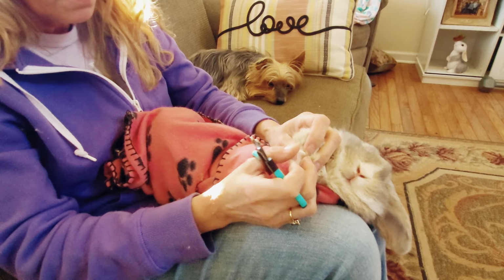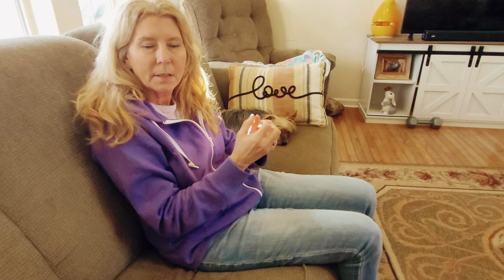How to Trim a Rabbits Nails! Tips Easy Method!.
Big subject how to trim a rabbits nails! Hope this tip helps make this easier!